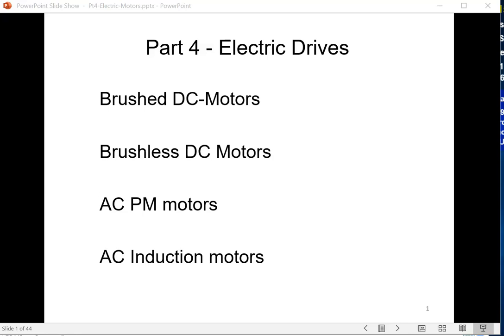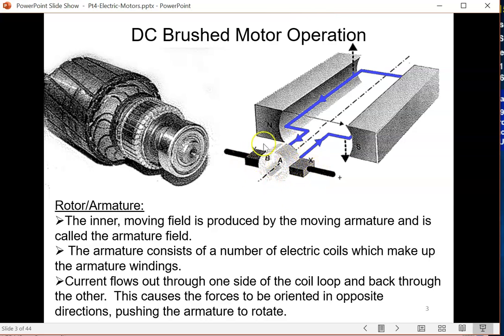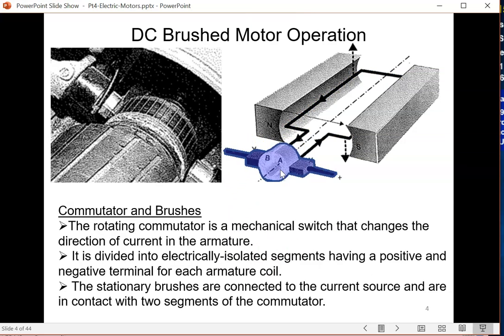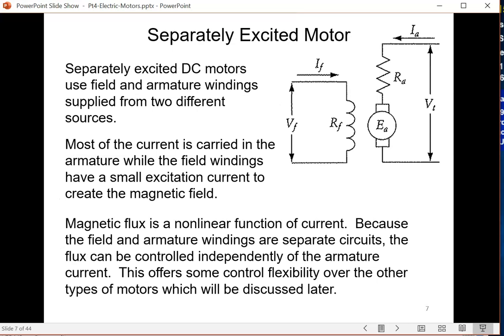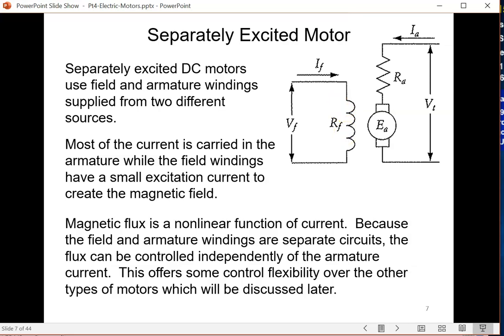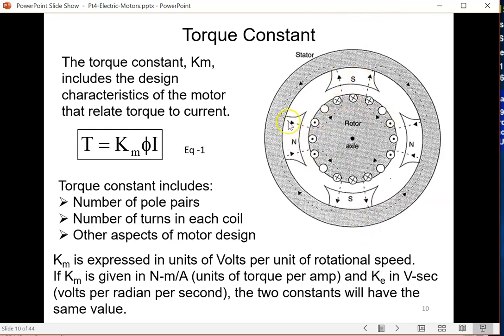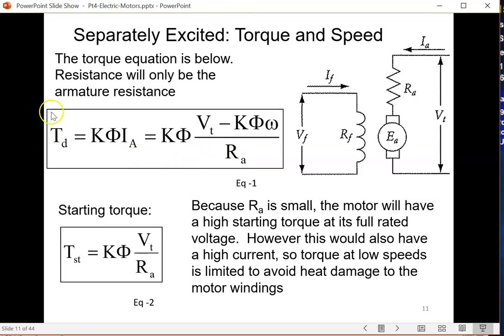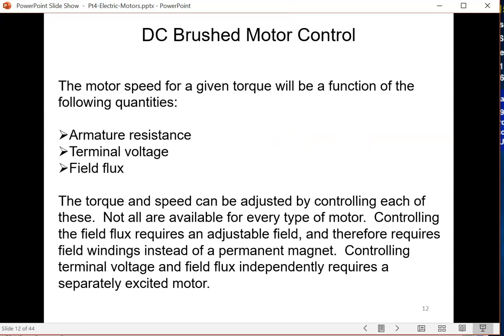PowerTrain pt4 p12